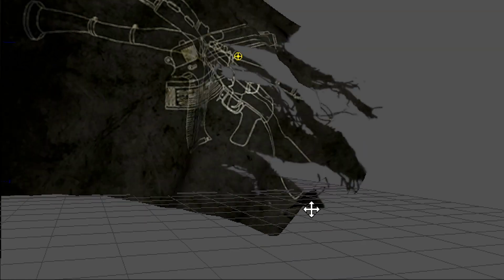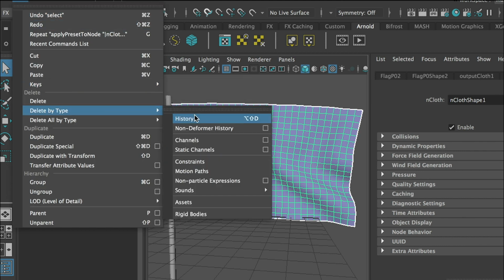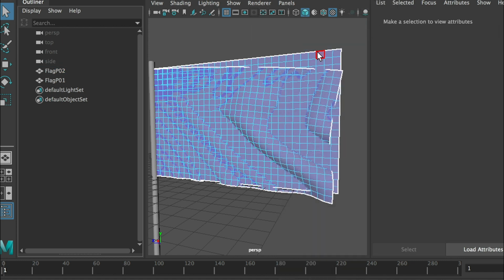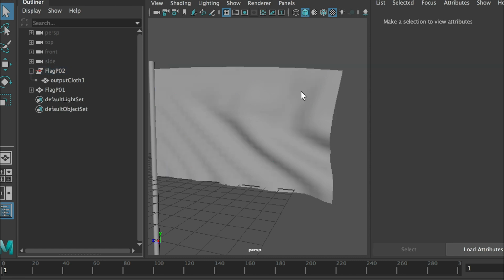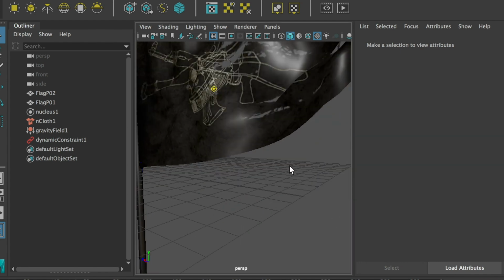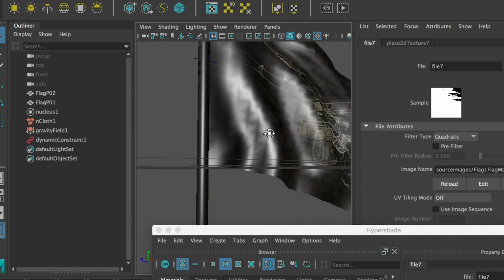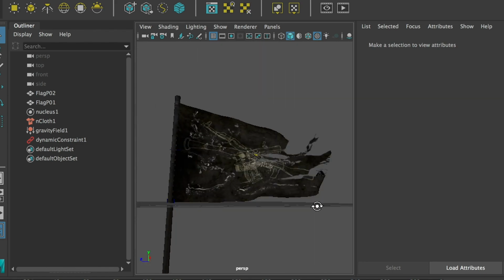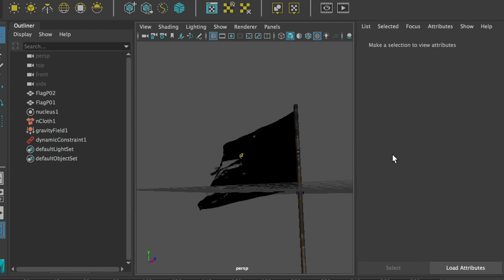Animating flag with nCloth (2/2) Maya 2020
In this tutorial, I will show you how to keep a specific pose from the flag waving animation generated by nCloth in Maya, and how to texture a realistic flag using transparency map, color map(diffuse map), specular map.